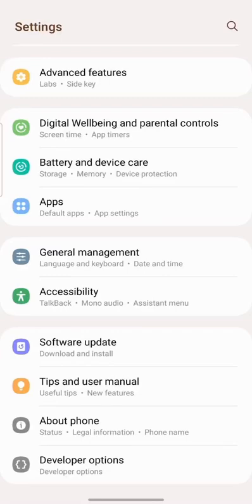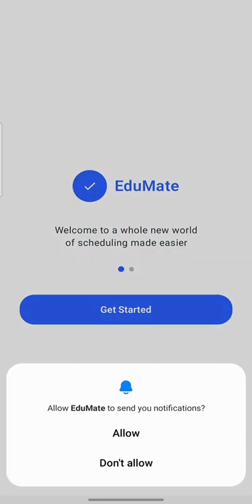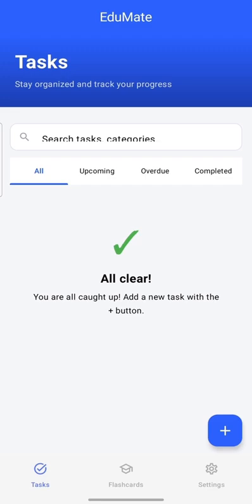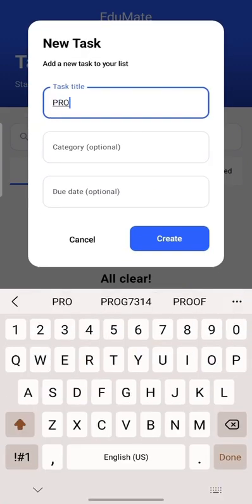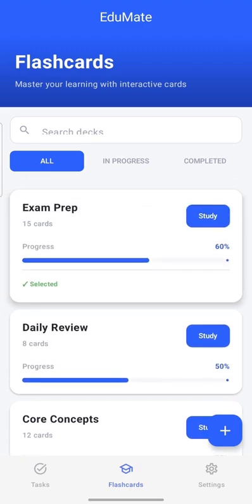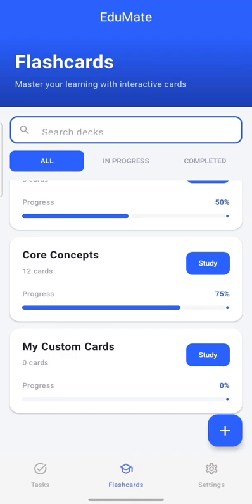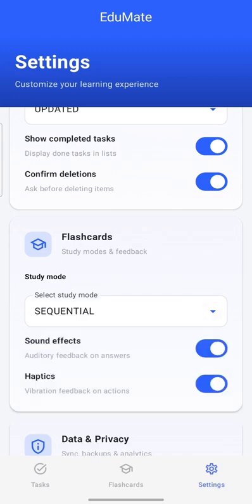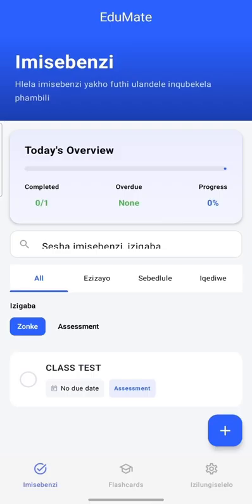PROG7314 POE Demonstration